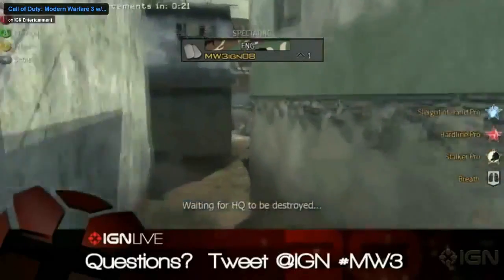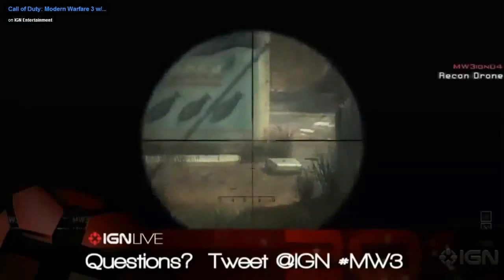Modern Warfare 3 - MSR Sniper Multiplayer Gameplay *NEW*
Hey Guys